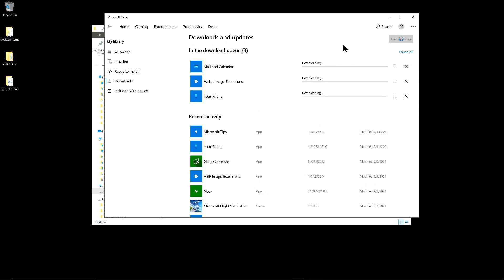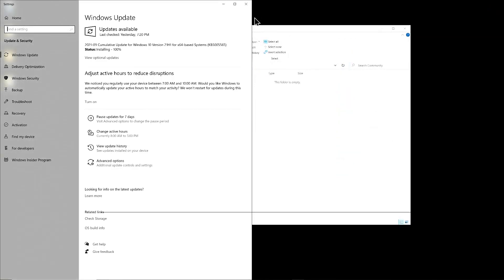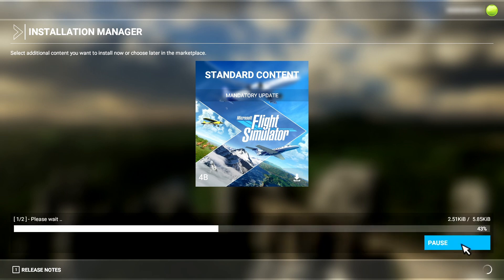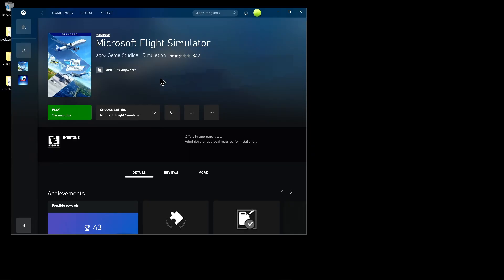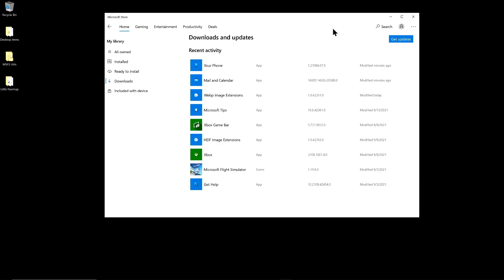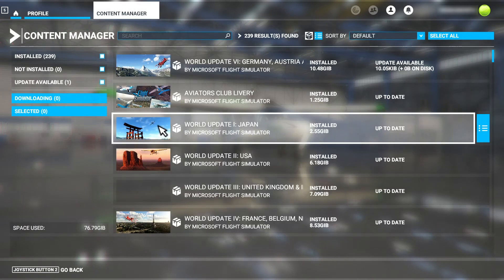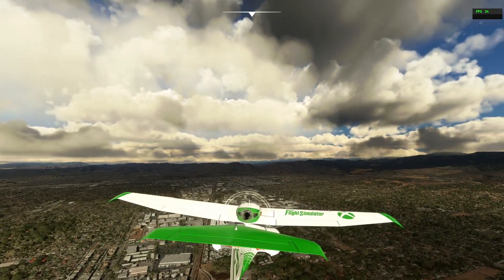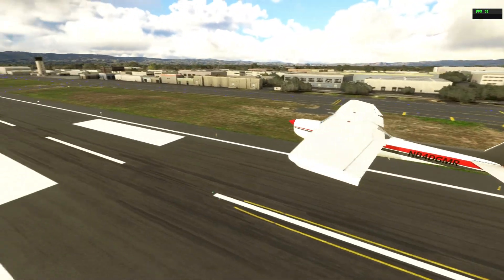MSFS Hotfix Released Today 1.19.9.0 My thoughts and issues!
Hi. In this video I detail my experiences and testing results with the new hotfix that was released today bringing us to version 1.19.9.0 - Overall things were much smoother than the last patch that I did.